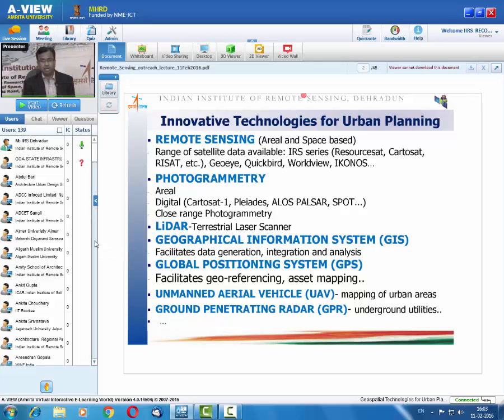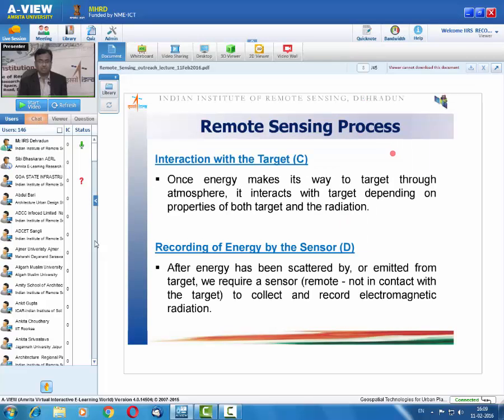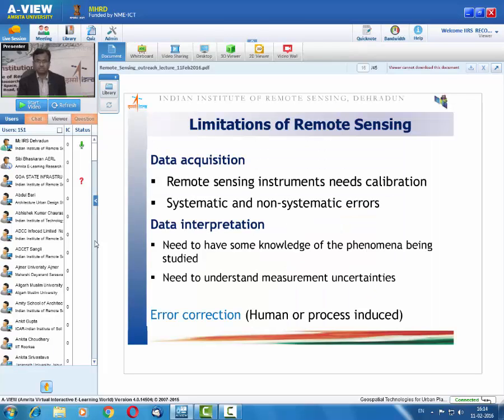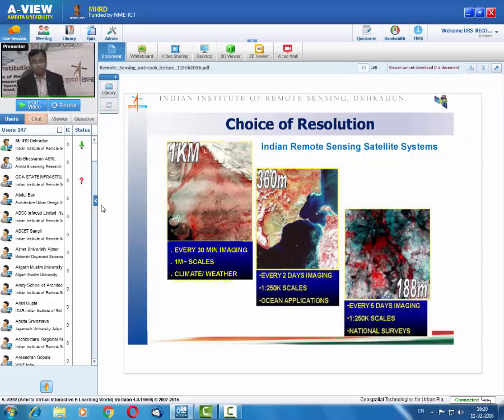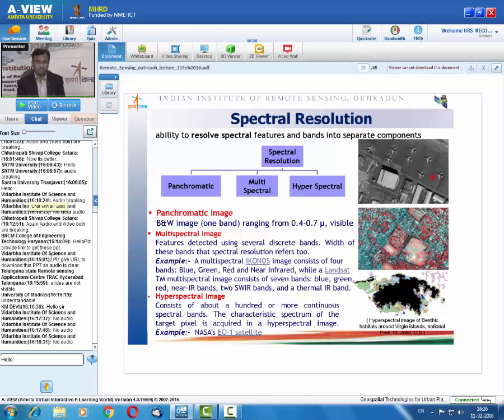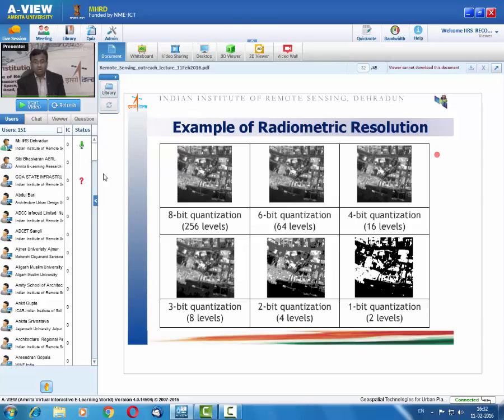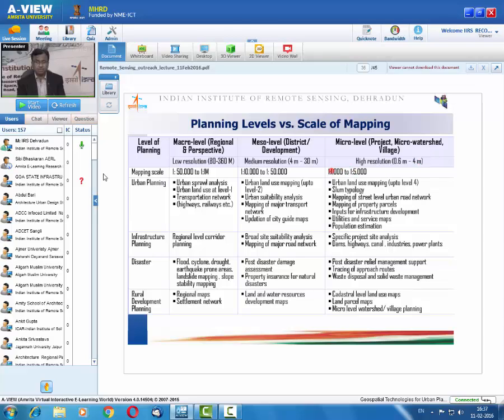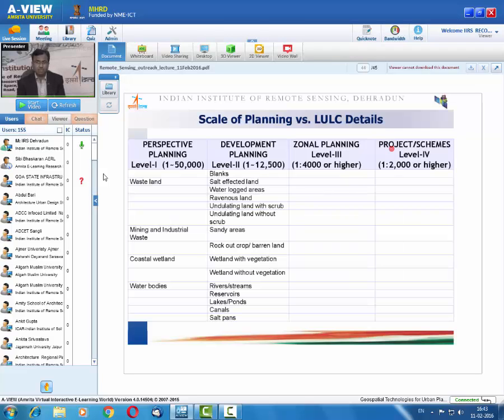02 Remote Sensing Overview and Earth Observation Data for Urban Planning